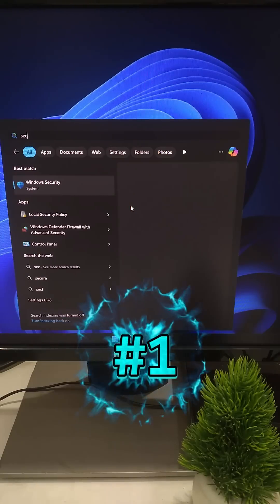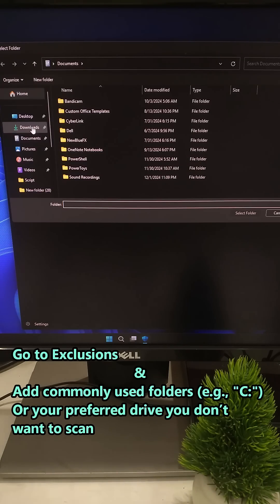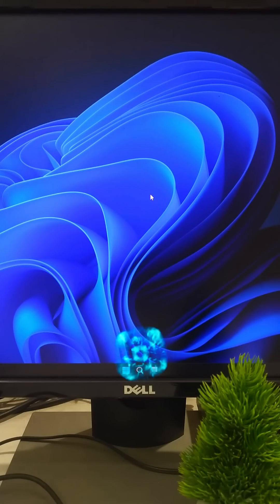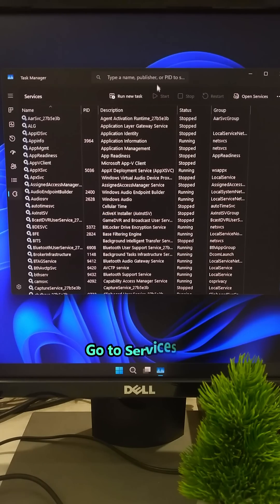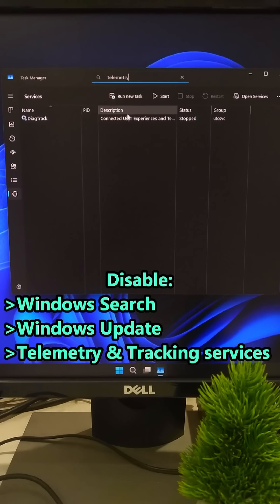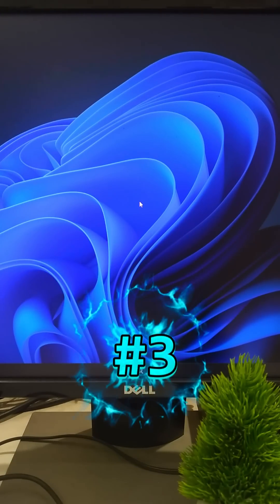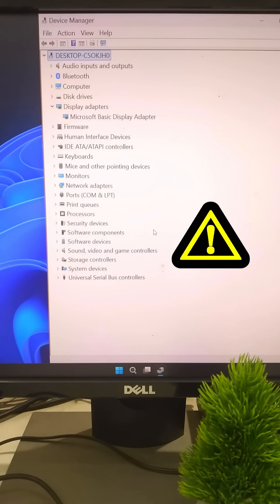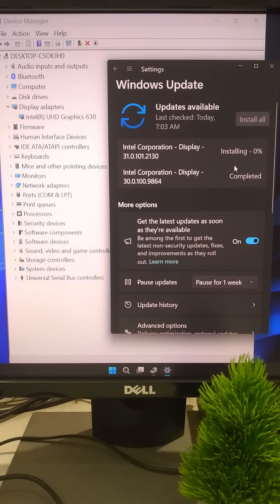Windows Settings You MUST Change for SPEED ⚡